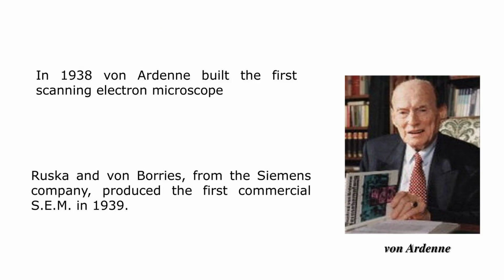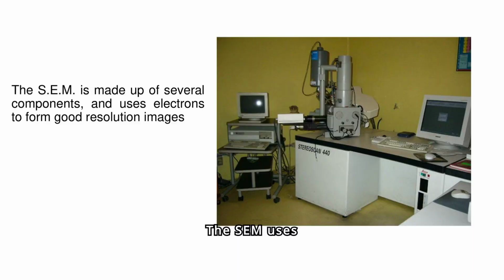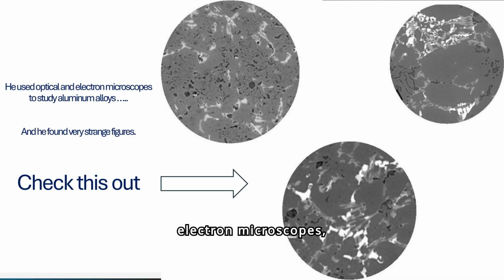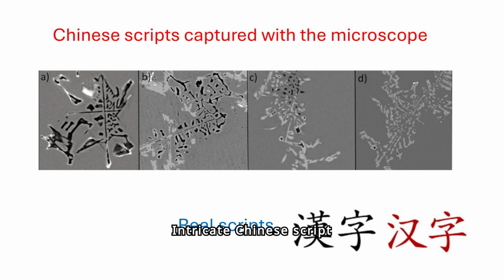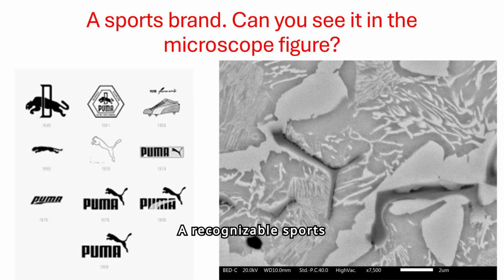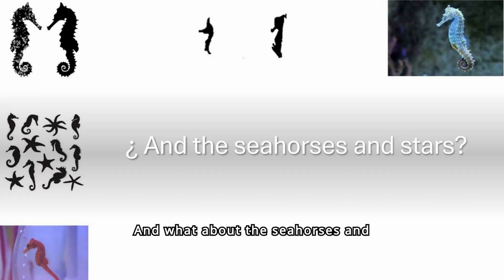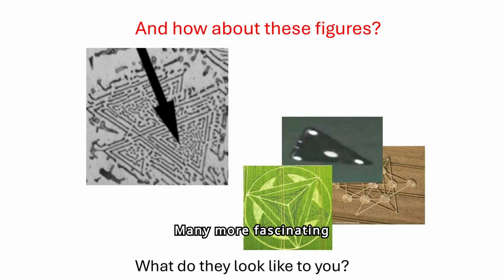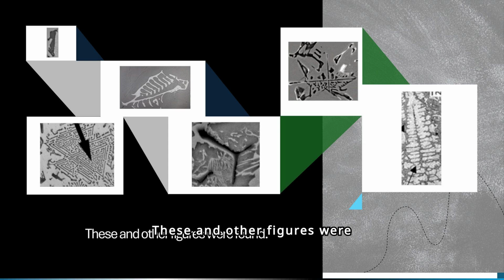CRAZY discovery with microscopes PART II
This second part of our video presents fascinating figures captured with microscopes, similar to what was seen in the first part for astronomical discoveries.

CHAPTERS:

0:00 Intro
0:25 Telescopes
0:35 Microscopes
0:55 Metals and alloys
1:22 Types of microscopes
2:20 Size of the things
2:51 Spectrum
3:45 Electron Microscope
4:48 Incredible figures